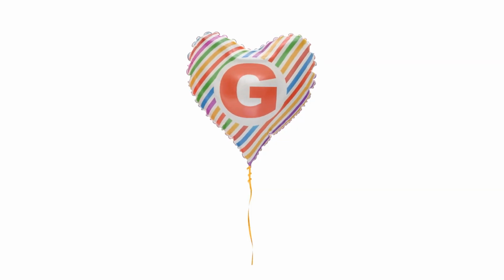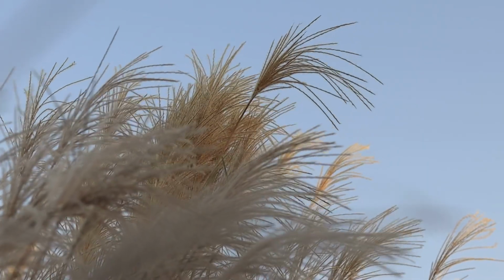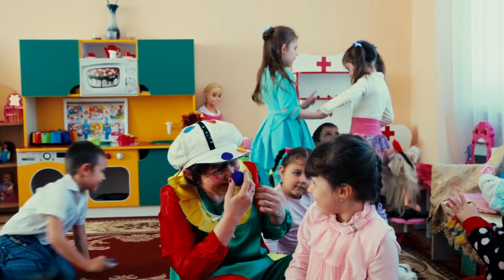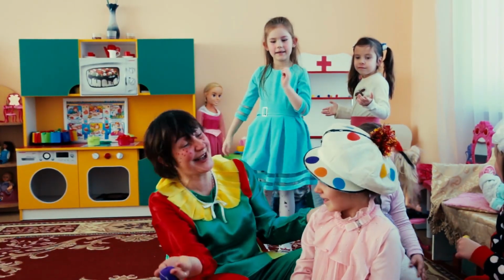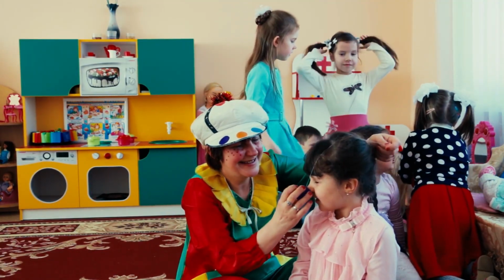Easy ways to photograph children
Easy ways to photograph children at each stage of growth, from newborn to teens.